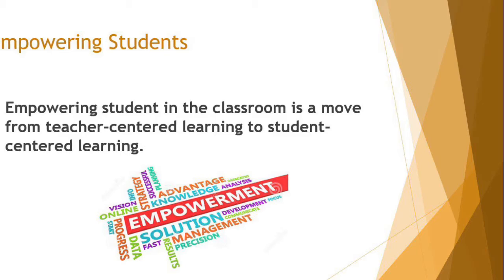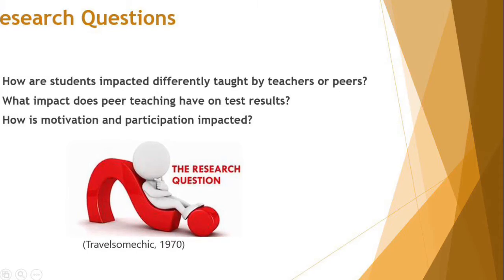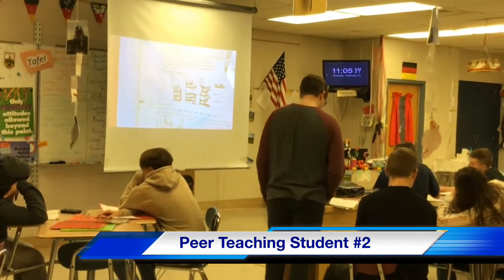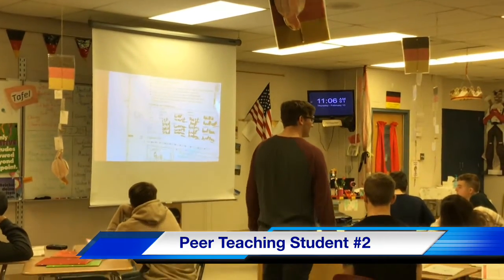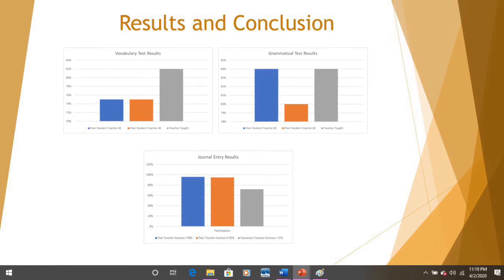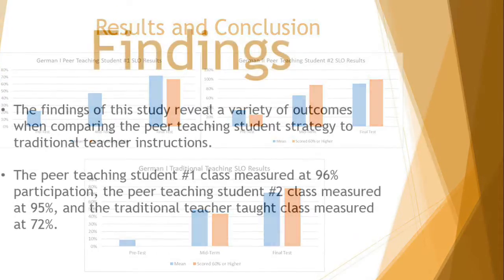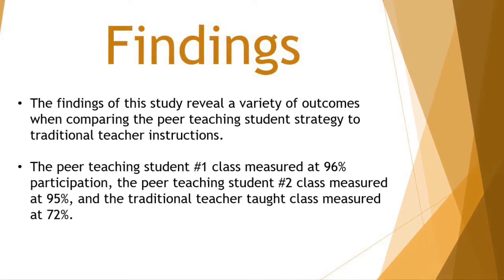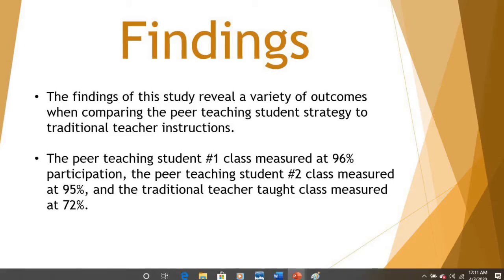The Use of Peer Teaching in the German Classroom as a Teaching Strategy